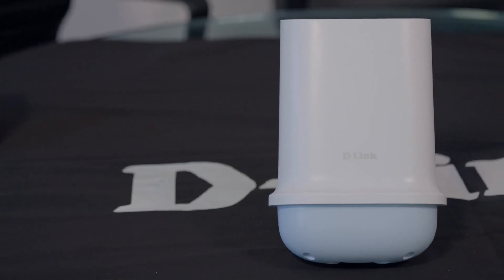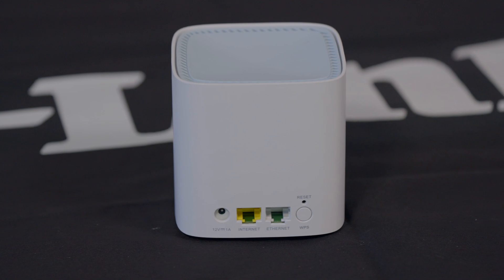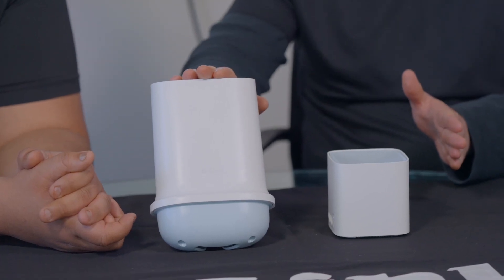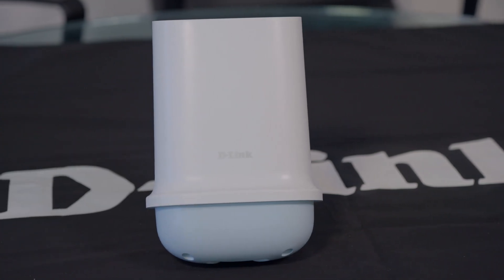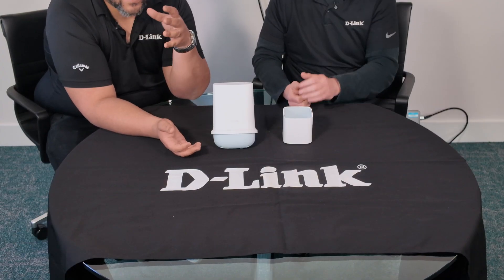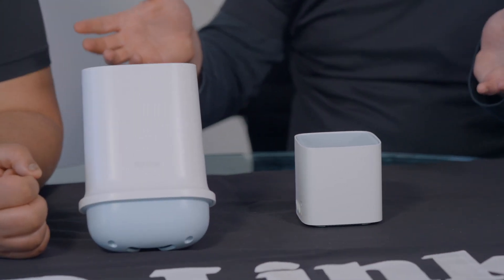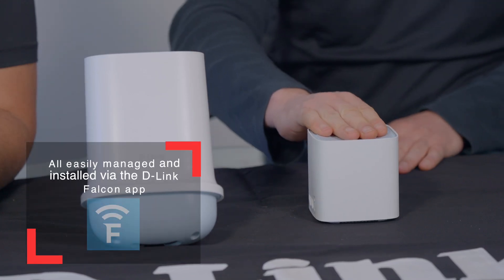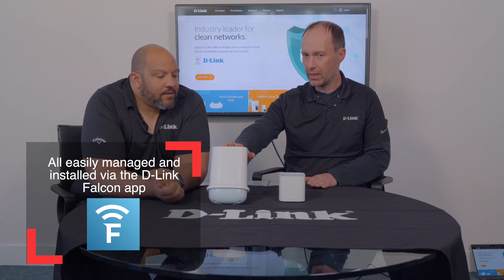Unboxing D-Link DWP-1010 & DWP-1010KT: 5G Internet for Caravans & Remote Sites!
Join Alan & Mark as we unbox the D-Link DWP-1010 5G/LTE Outdoor CPE and the DWP-1010KT kit, designed to bring blazing-fast internet to places with no fixed broadband!
From business caravans to remote festivals, these rugged, IP67-rated devices deliver 5G speeds up to 3.4 Gbps and Wi-Fi 6 connectivity with the included M15 router.
Perfect for mobile offices, pop-up shops, or rural sites. Watch as we explore the tech, setup, and cool use cases that make these a game-changer for staying connected anywhere!

 Got a unique use case for these devices? Drop it in the comments below!